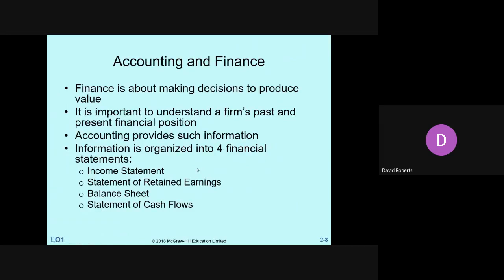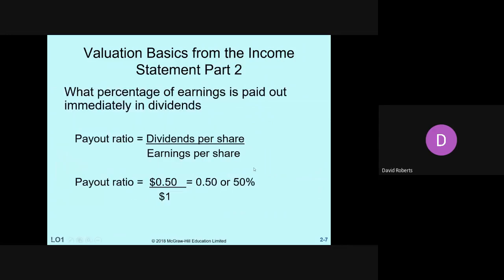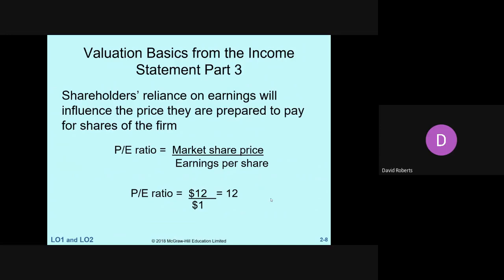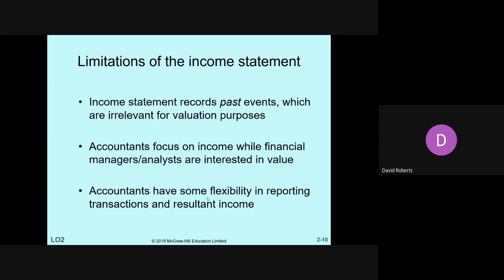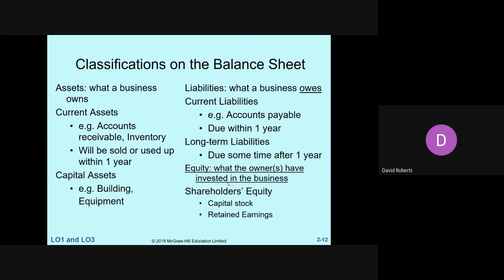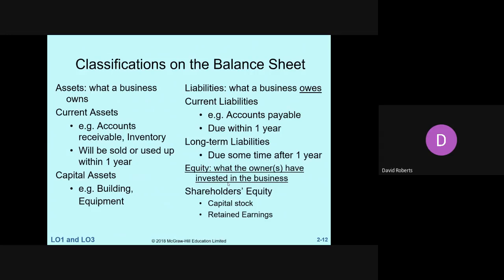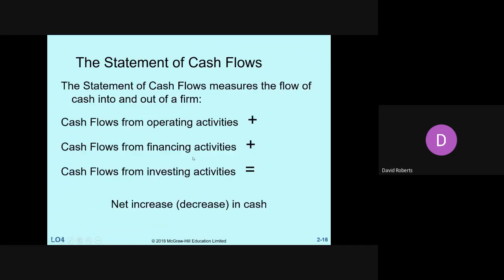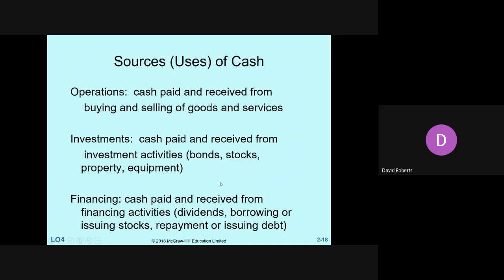Chapter 2 Lecture